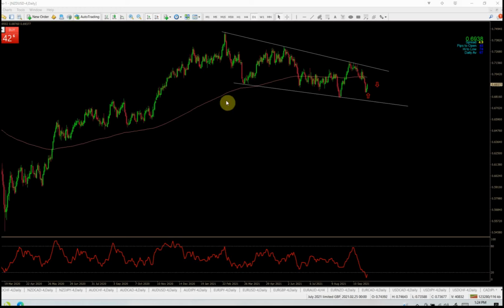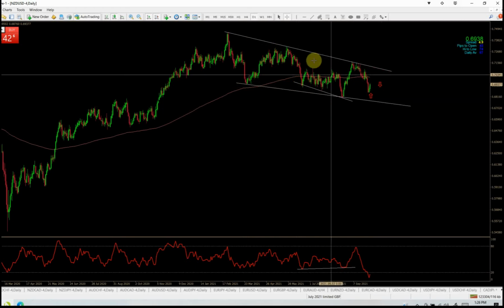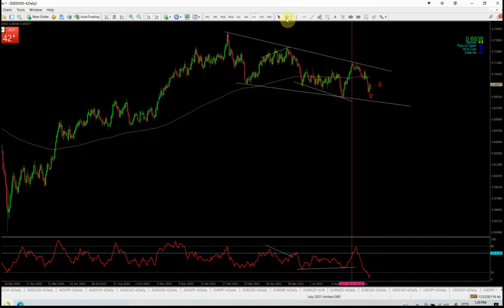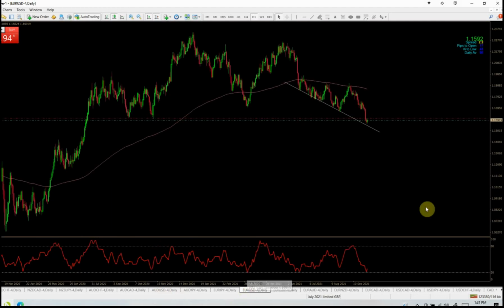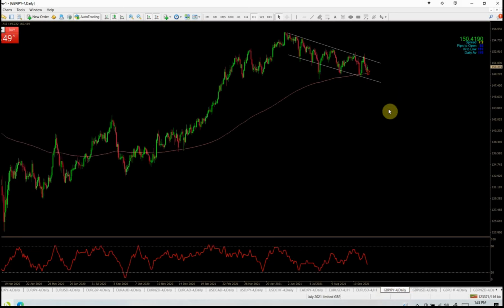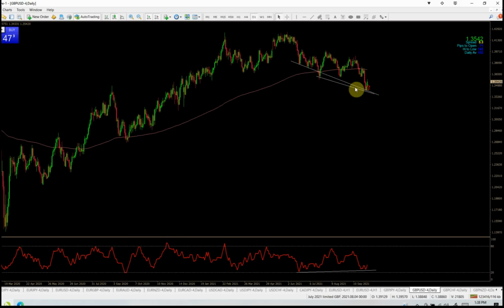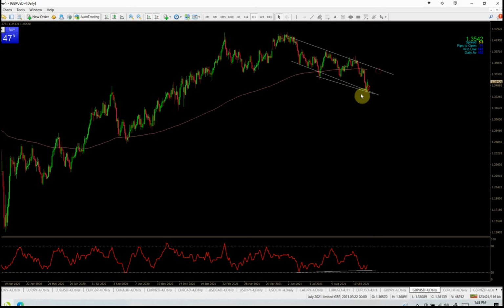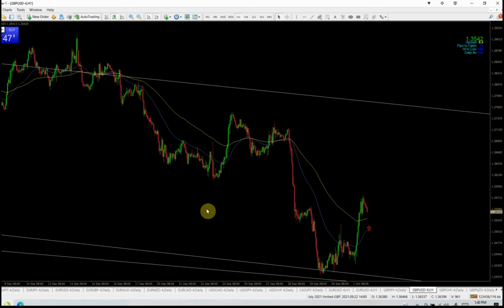Simple Forex Trading Using Daily Trend Lines and Money Flow Index Indicator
In this video I demonstrate a great strategy on the Daily time frame for those who like longer term trades and/or don't have time to watch charts constantly every day.

This uses simple trend line touches and the Money Flow Index indicator for divergence to help confirm that a bounce/reversal off the TL is imminent and likely. Check it out now!